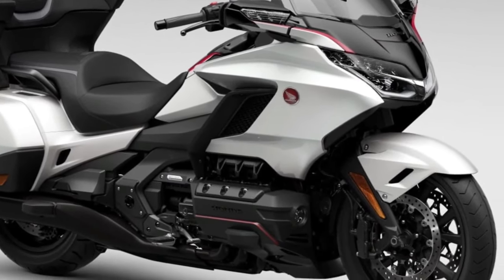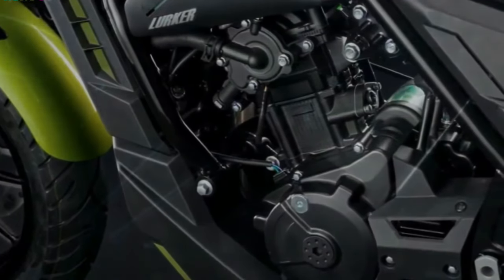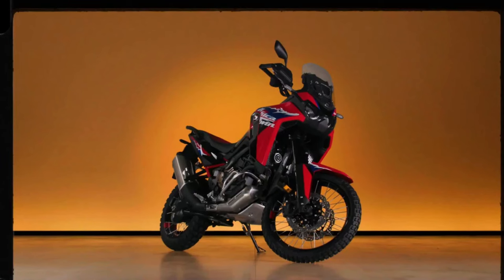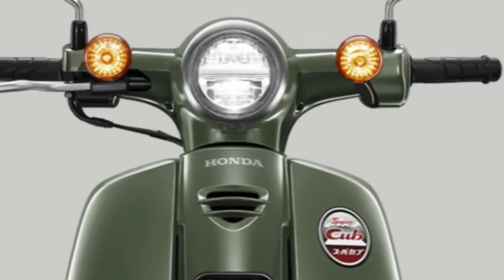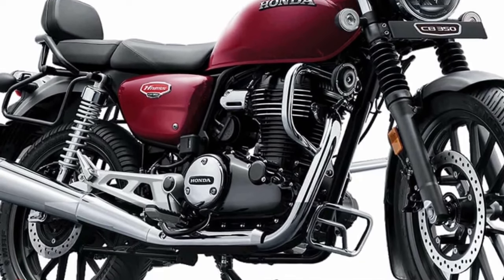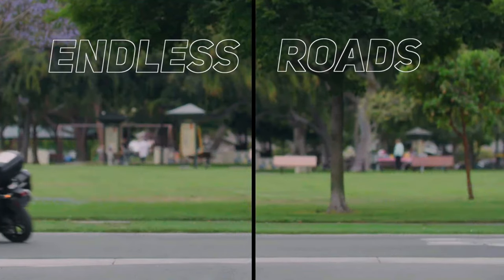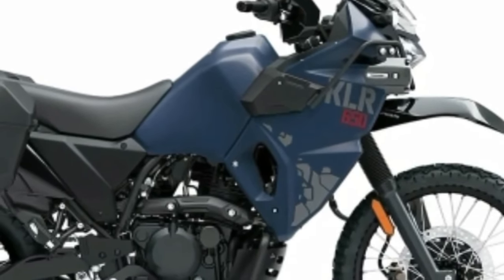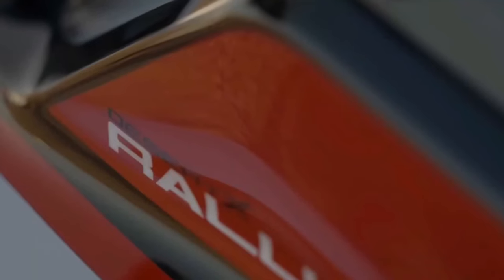Top 10 Amazing Upcoming 2024 Motorcycles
2024 Honda Goldwing
2024 Honda CMX 1100 Rebel
2024 honda africatwin TWIN Adventure Sport
2024 Honda NT1100 TOURER
2024 honda super cub
2024 Honda H'ness Cb350
2024 Suzuki V-strom 800
2024 bmw R1300 GS
2024 Kawasaki KLR650
2024 Ducati Desert x Rally